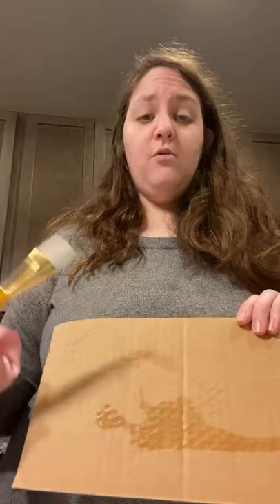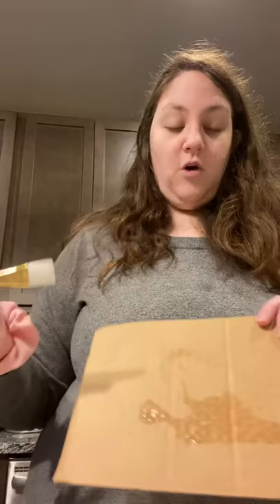Water painting!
Let’s paint with water! Fun and (mostly) mess free